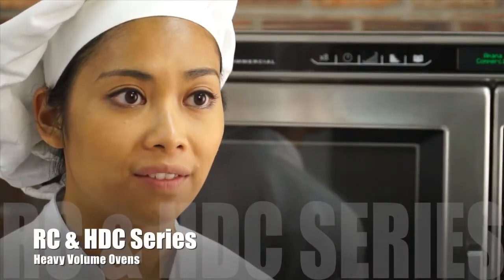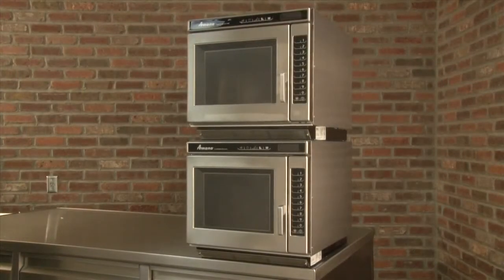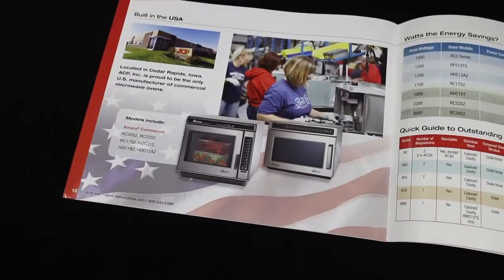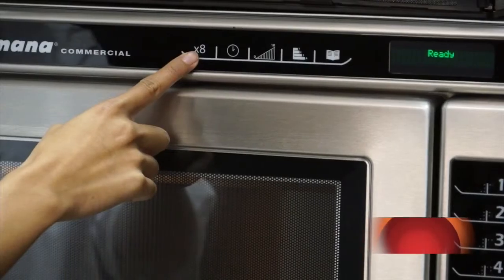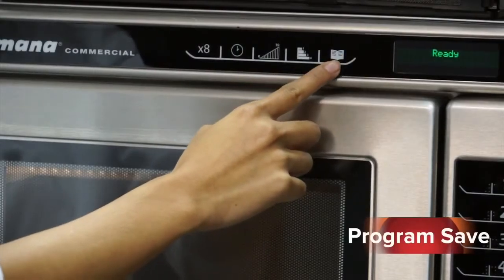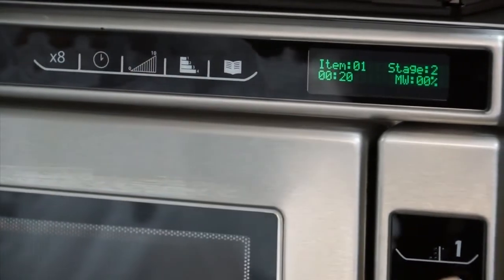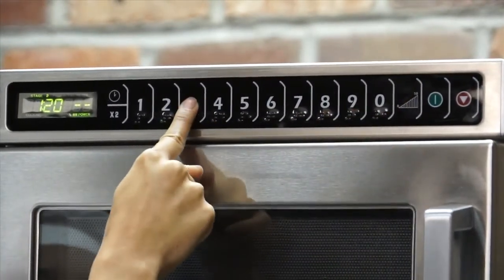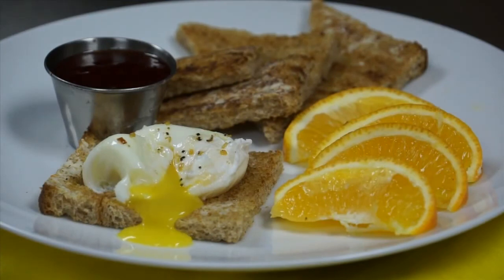Amana Heavy Volume Microwave (HDC, DEC, RC models)